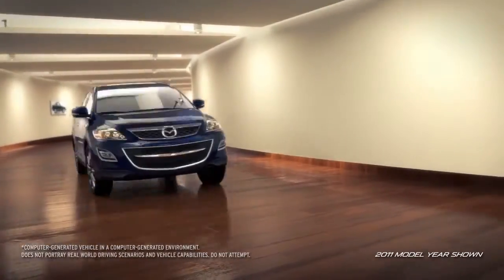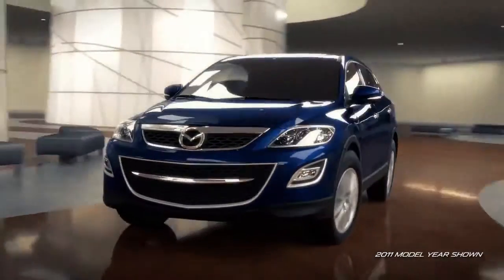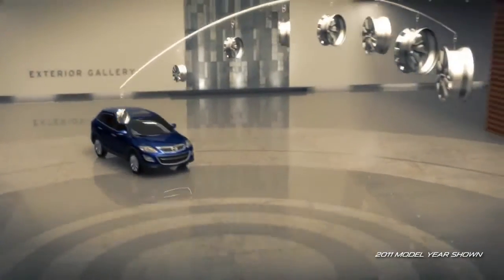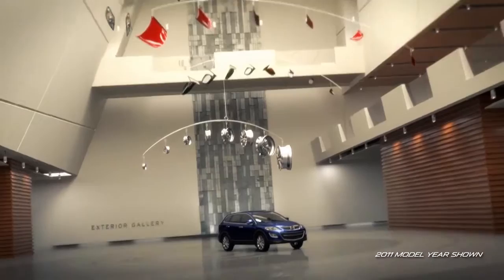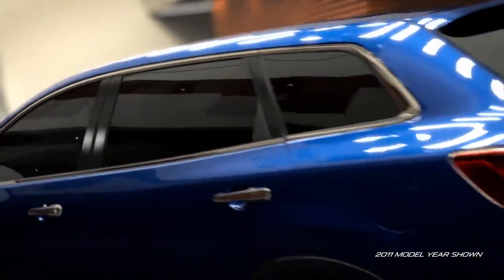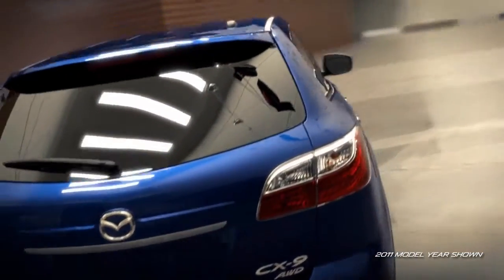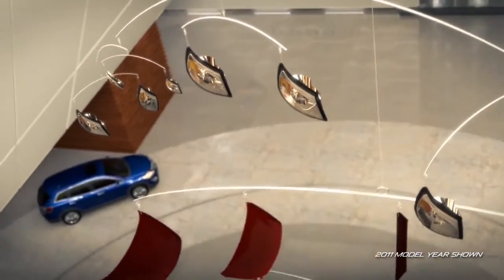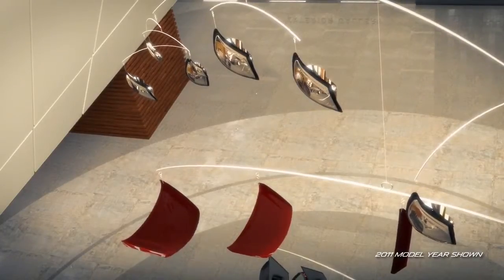2012 Mazda CX 9 — Exterior Mazda USA